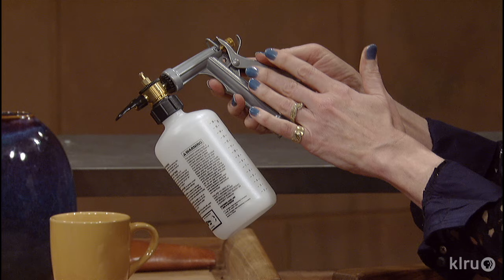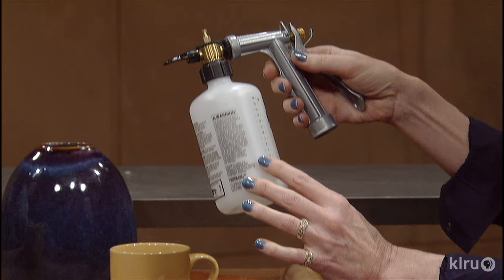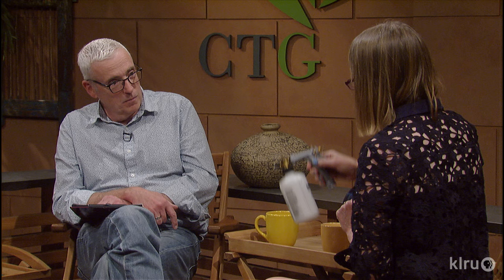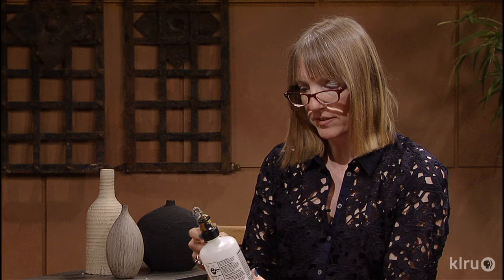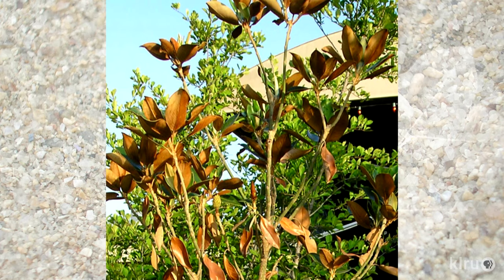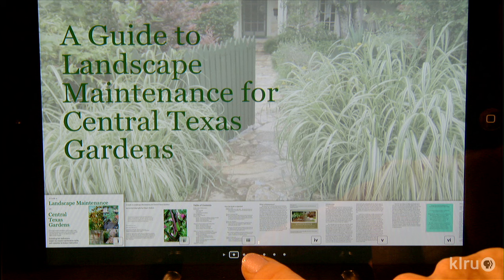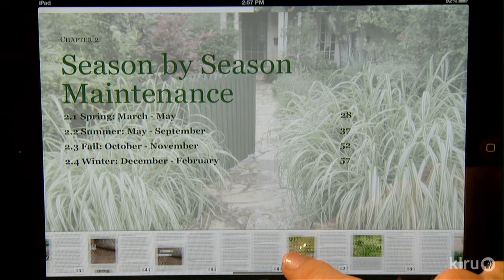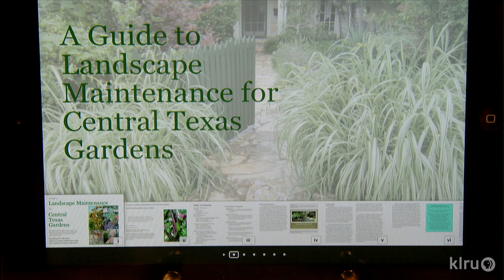Stayin’ Alive in Summer |Ginger Hudson|Central Texas Gardener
Once again, suddenly we’ve traded wet, cool days for hot and dry. Designer Ginger Hudson shows how to spot problems and avoid common mistakes that damage or kill our plants in summer. Host: Tom Spencer.